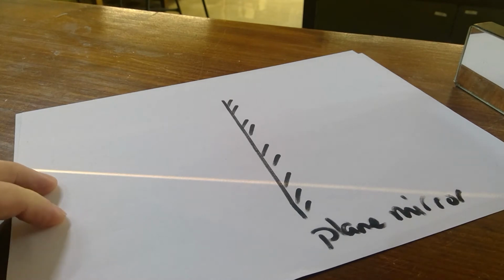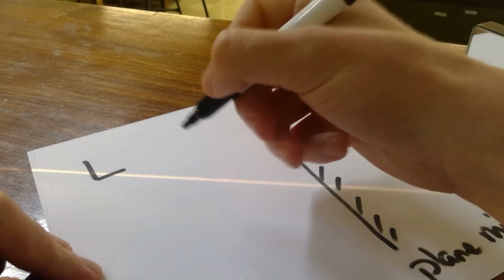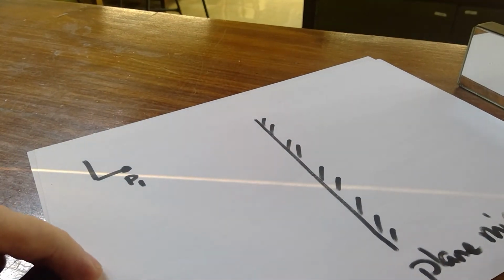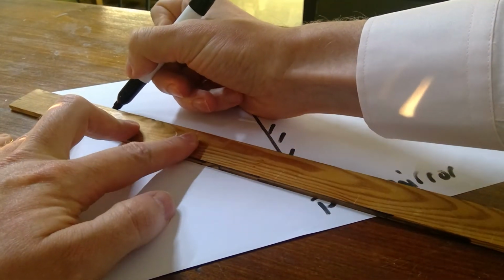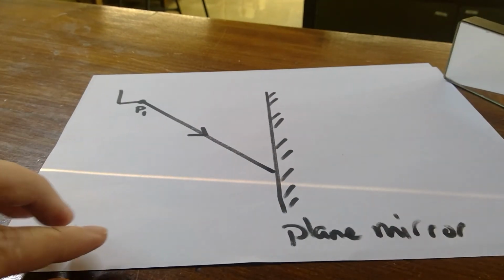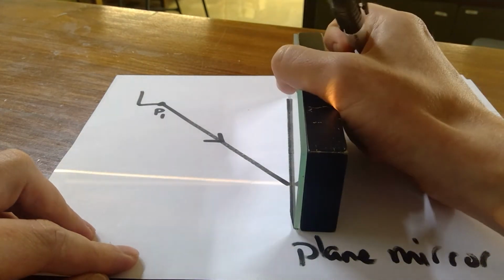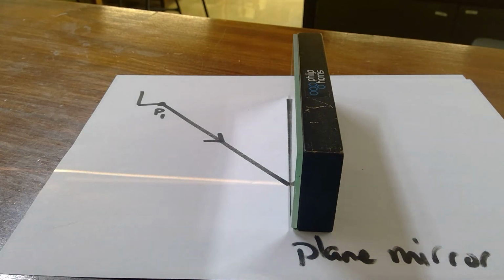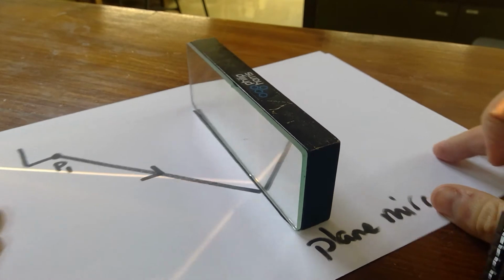Yr12 image in a plane mirror exp